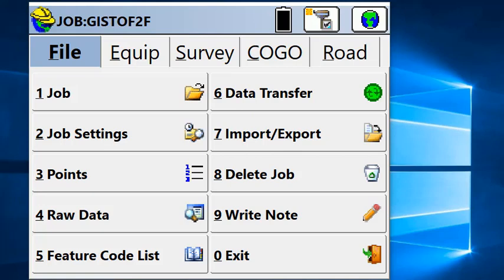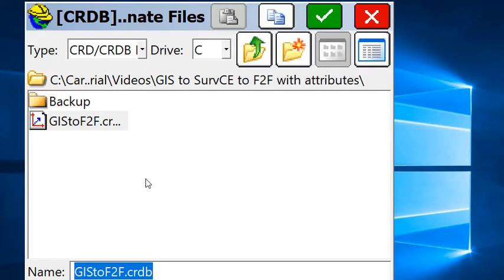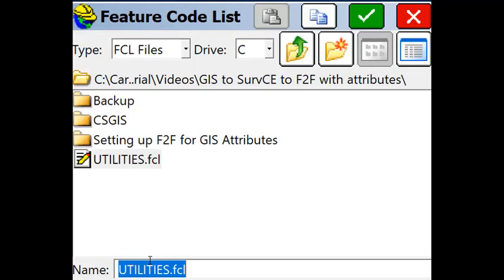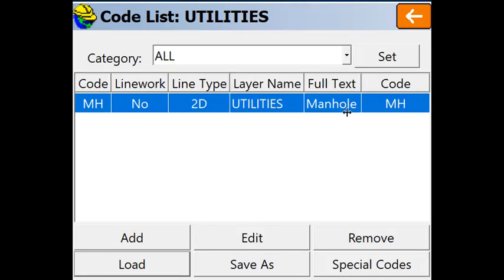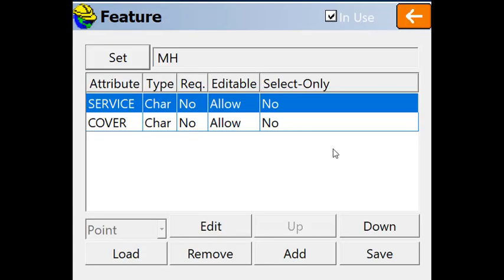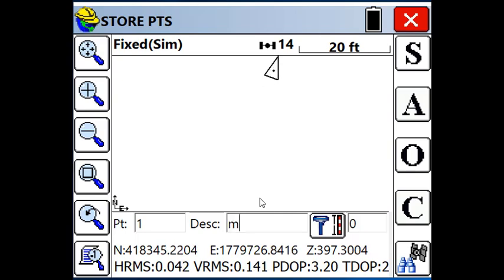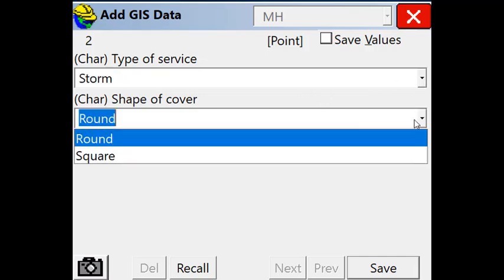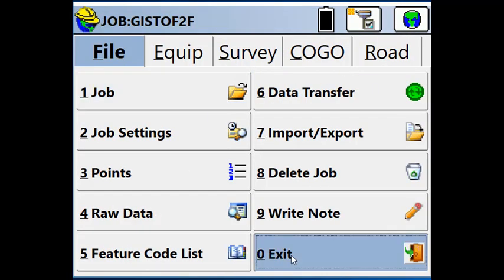GIS in SurvCE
Storing points with GIS attributes in SurvCE